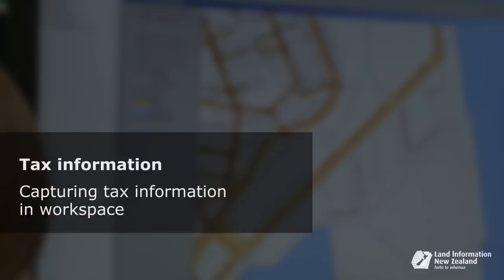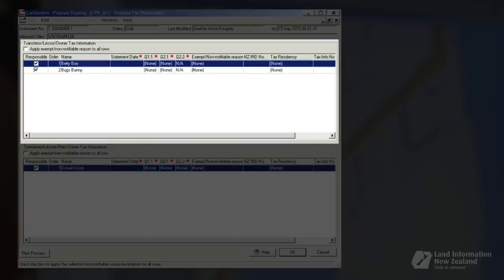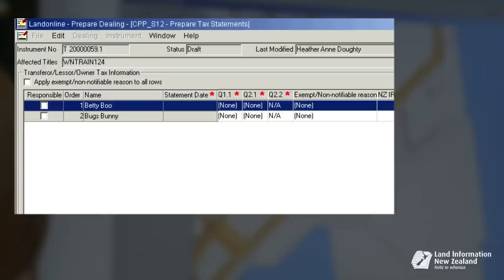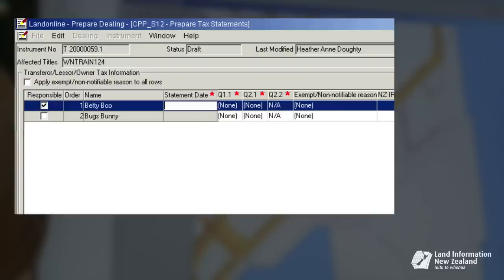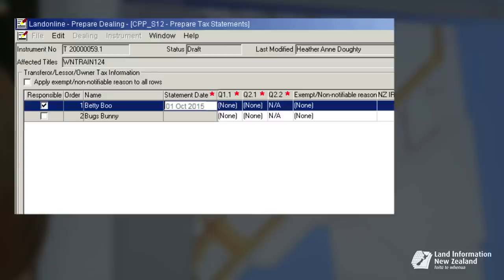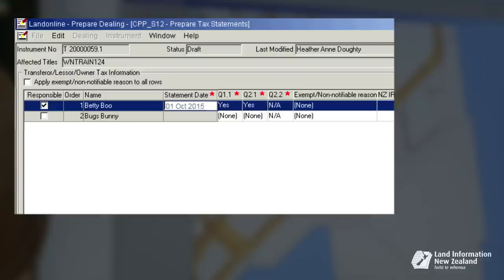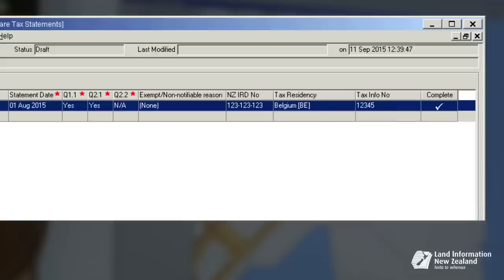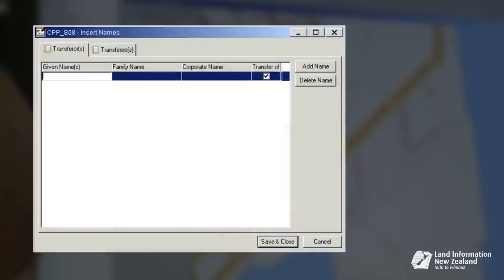Capturing tax information in Landonline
This video covers how to capture tax information in Landonline.